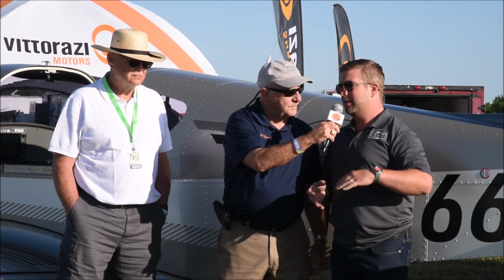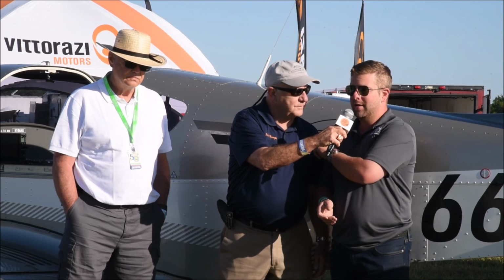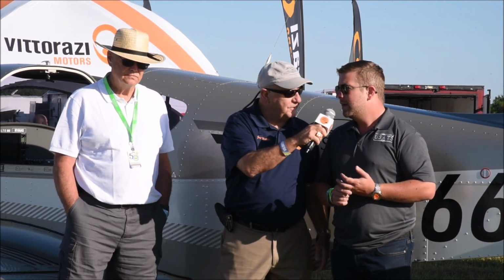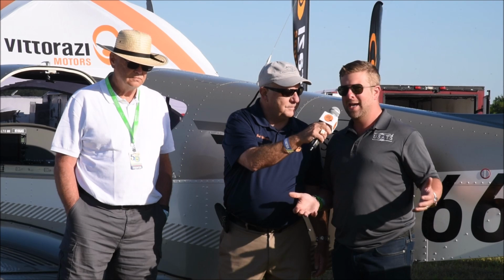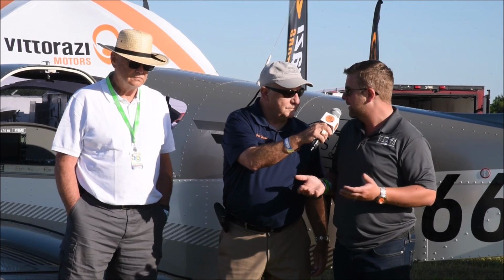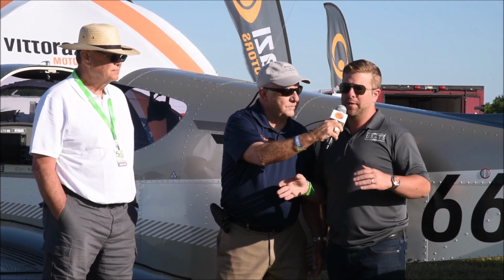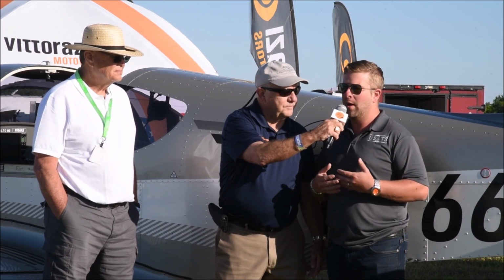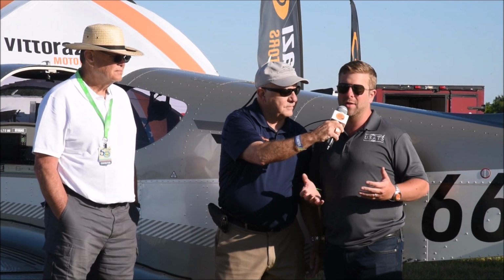24042504 Ken Mcconnaughhay Clayton Wheaton JAH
Host Joel Hargis reports from the field at SUN 'n FUN Aerospace Expo 2024. In this interview he talks with Ken Mcconnaughhay and Clayton Wheaton .
Host Joel Hargis
Video - Bob Nocero
Edit - Obie Young